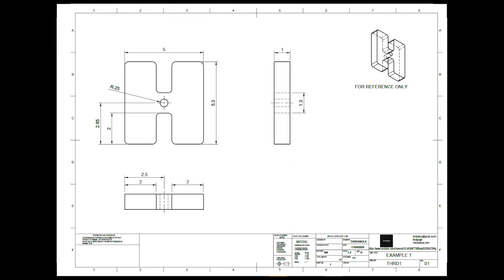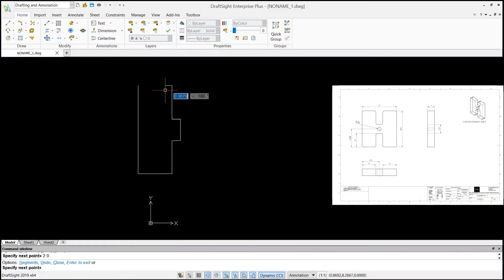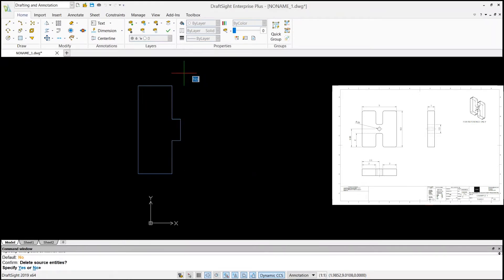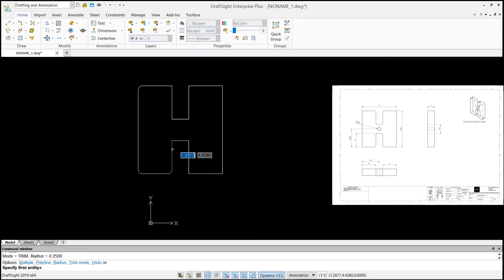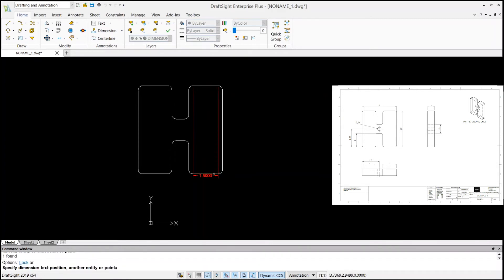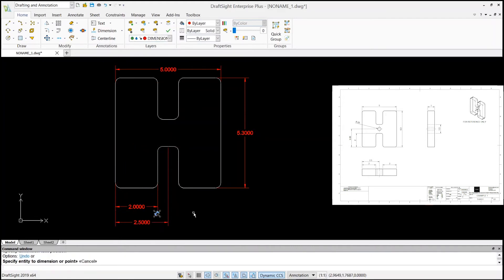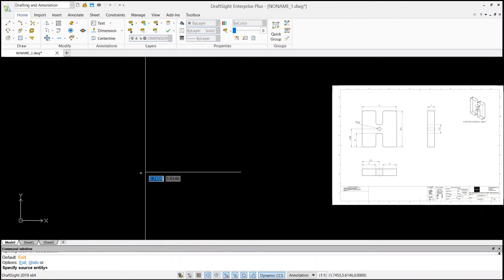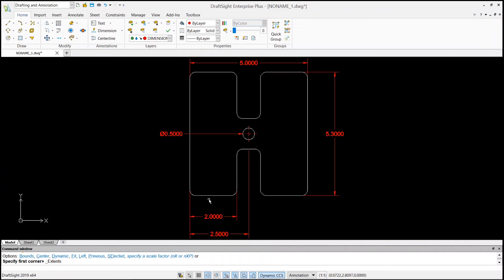DraftSight 2020 - Mirror Command, Layers & Offset - 03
In this video, we will learn how to use the mirror command to make the symmetrical geometry. Furthermore, we will be creating different layers for different purposes of the machine. We will also try to focus on how to use the Offset command to make the offset line?

To learn how to create simple 2D geometry using DraftSight, please watch the tutorials below 👇